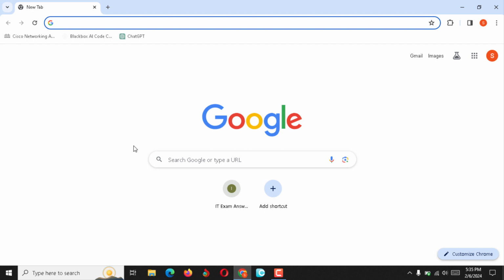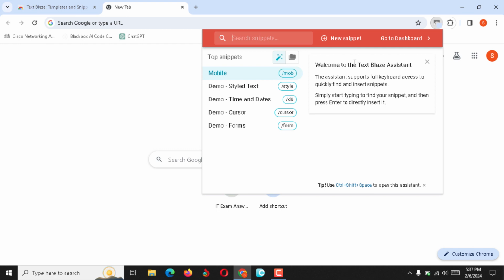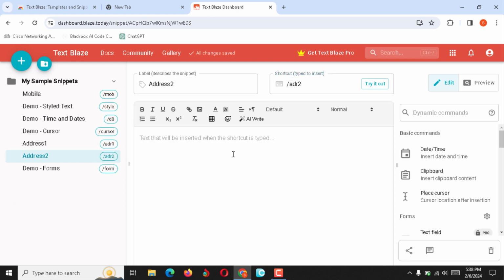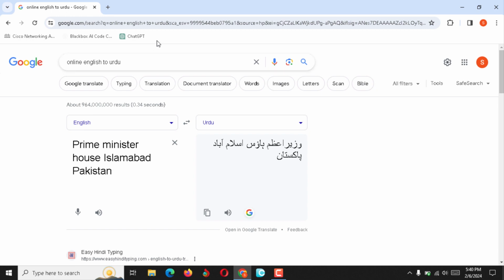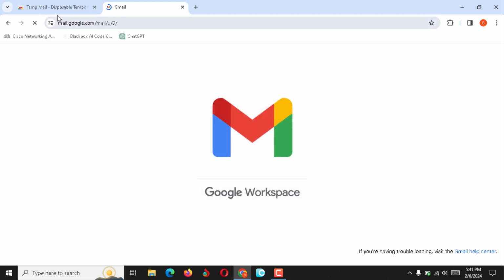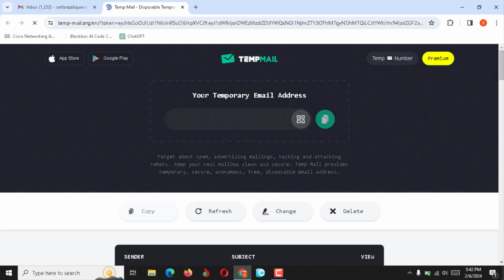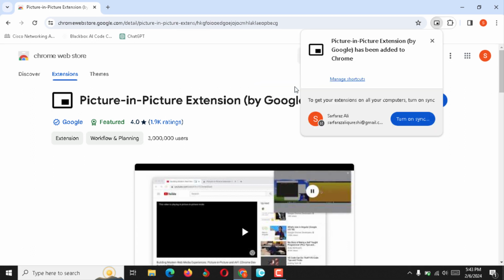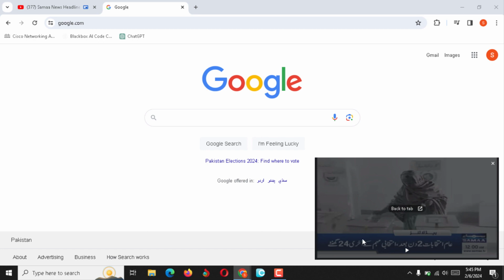Discover 3 Essential Chrome Extensions that will Simplify your Work and Boost your Efficiency.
In this video, discover three game-changing Chrome extensions that will revolutionize the way you work online!

1. **Text Blaze**: Say goodbye to repetitive typing with Text Blaze. Learn how to install and utilize this powerful tool to automate your text input and streamline your workflow effortlessly.

2. **Temp Mail**: Never worry about spam or cluttering your inbox again! Temp Mail offers a solution for generating temporary email addresses on the fly. Find out how this extension can help you manage your online communications more efficiently.

3. **Picture-in-Picture**: Multitasking made easy! With Picture-in-Picture, you can watch your favorite YouTube videos while browsing other tabs or working on different tasks. Learn how to set up and customize this feature for a seamless viewing experience.

Don't miss out on these indispensable Chrome extensions that will save you time and enhance your productivity. Watch the video now to unlock the full potential of your browsing experience!